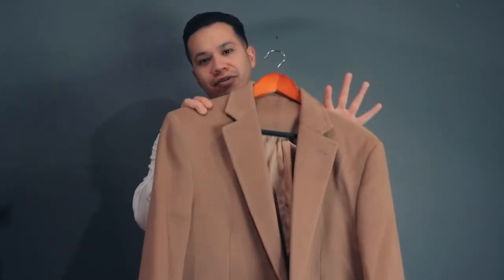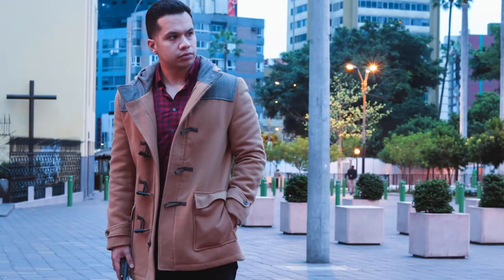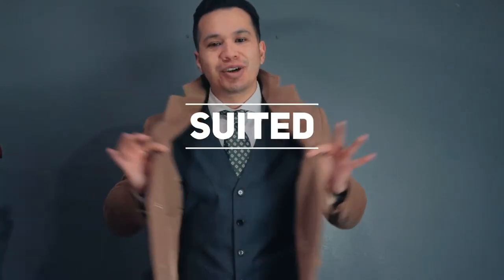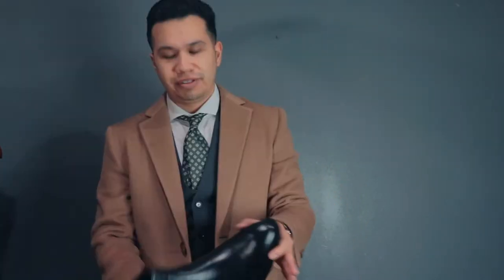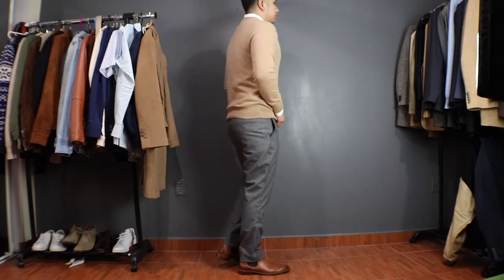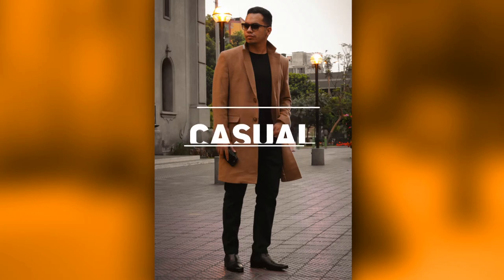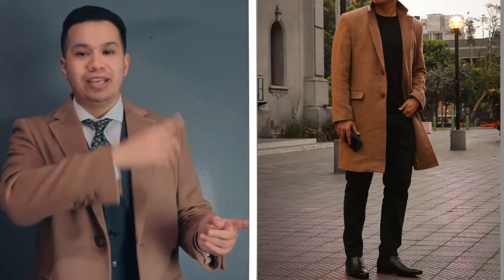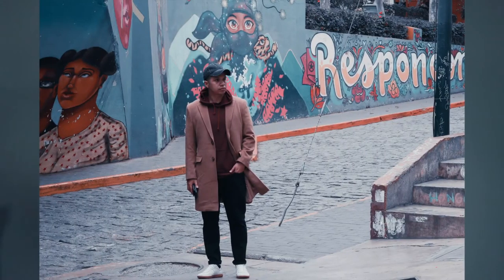How To Wear A Camel Overcoat (Formal To Casual)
❗❗Camel Coats ❗❗